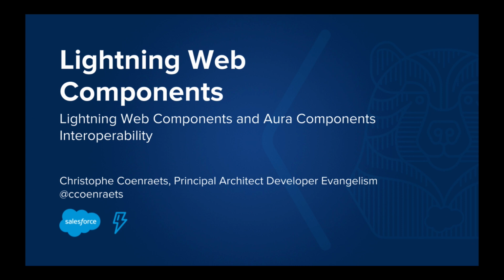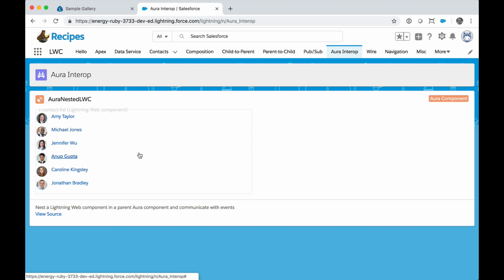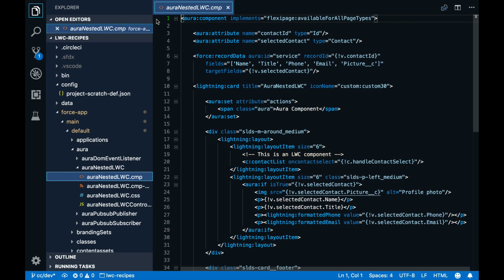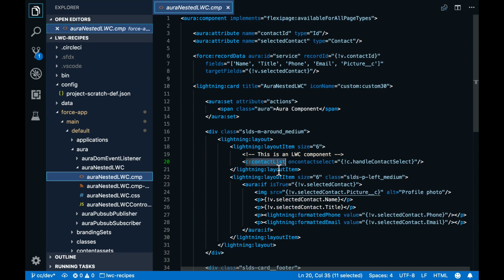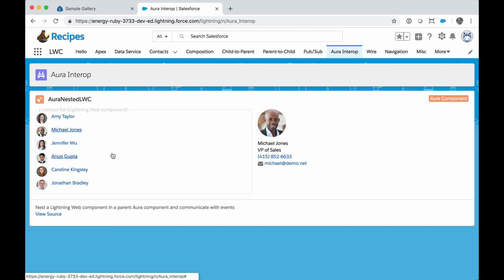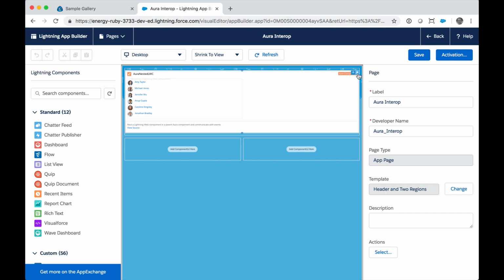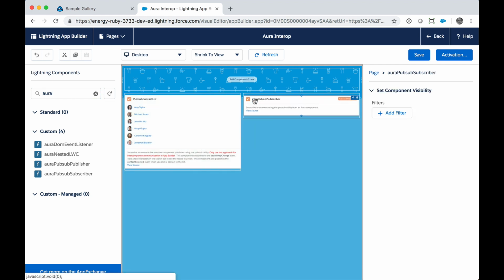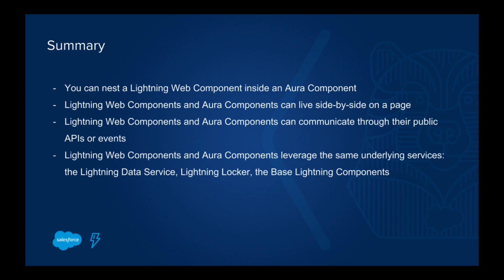Lightning Web Components: Aura Component Interoperability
Learn how Lightning web components and Aura components can coexist and interoperate.